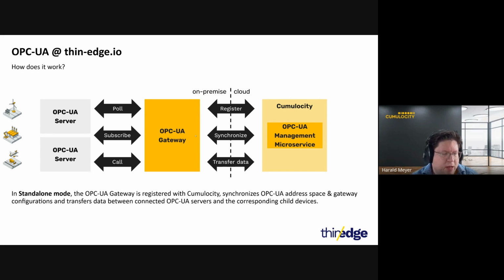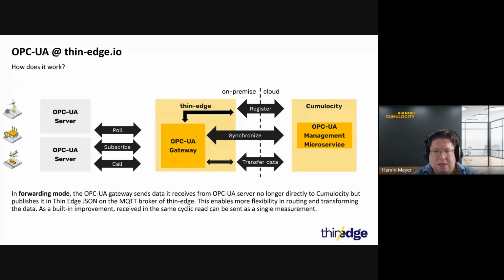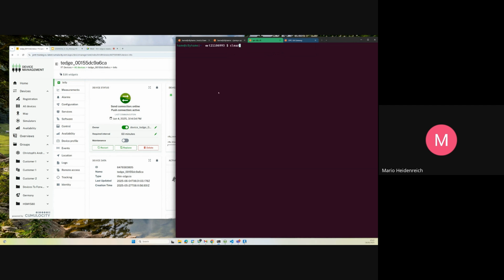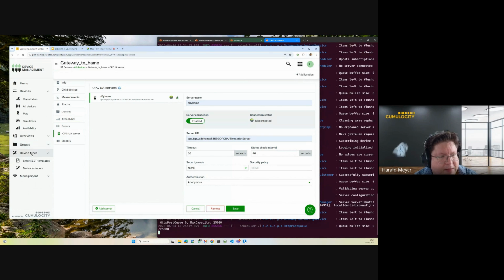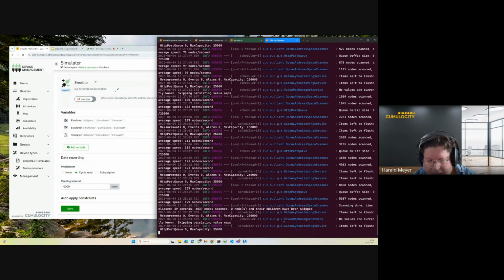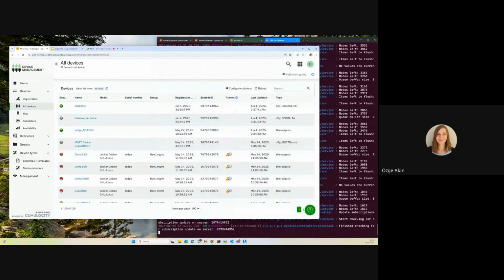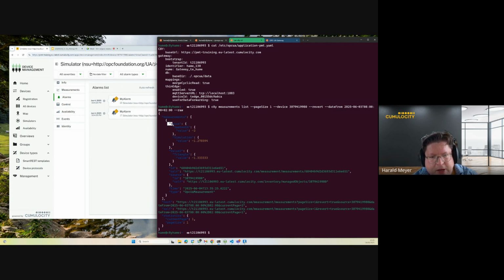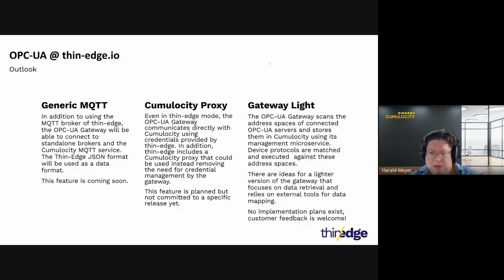OPC-UA @ thin-edge.io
In this video Harald demonstrates how you can use the OPC-UA agent in combination with thin-edge.io